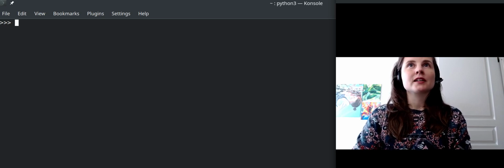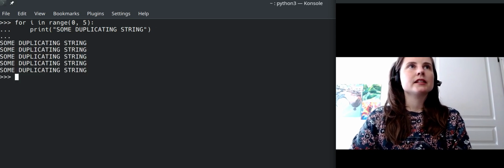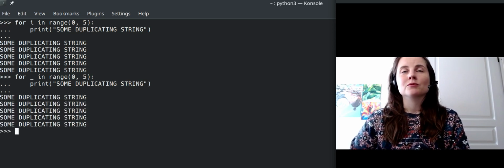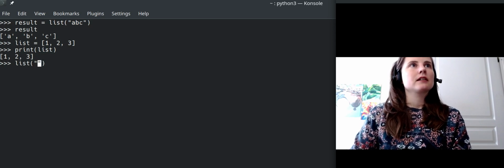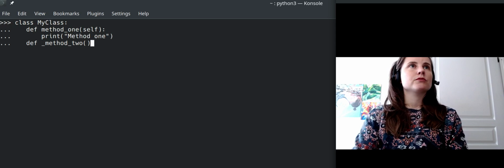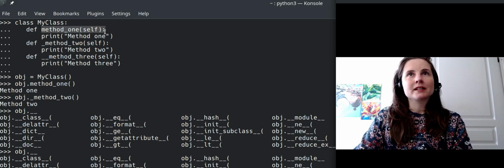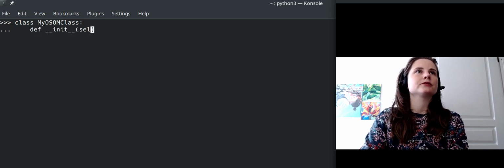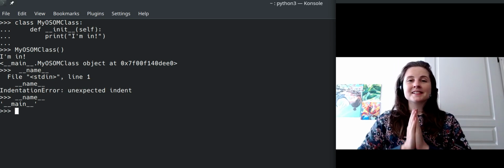Using underscores in Python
Tips and tricks about using underscores (_) can be used in Python programming language.

There you can find more information about upcoming events and courses.